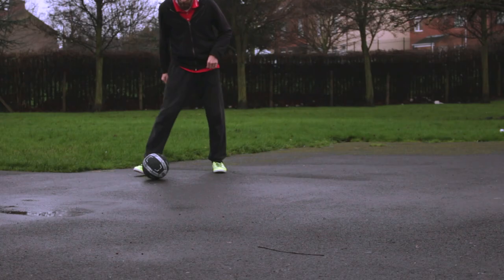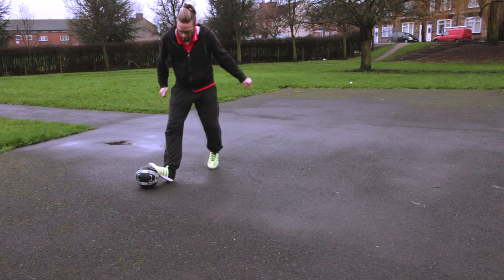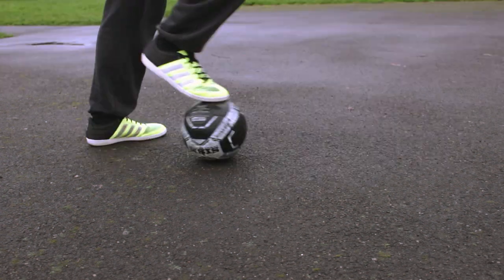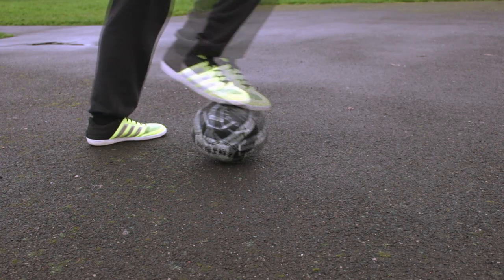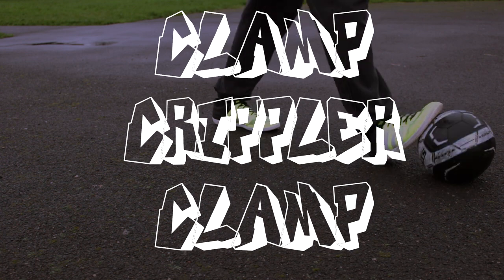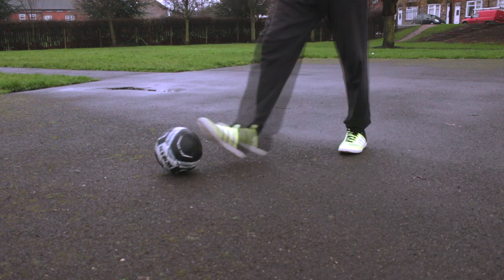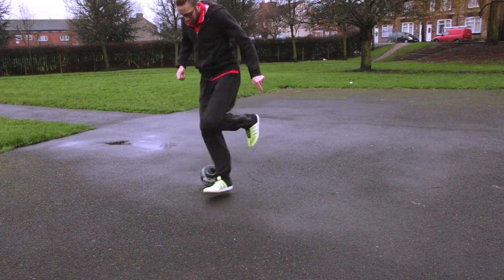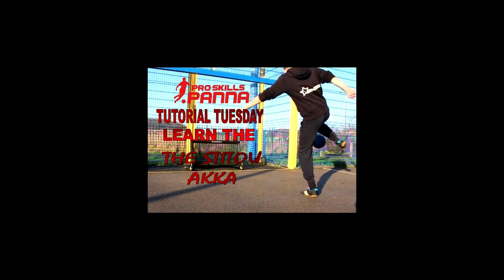TUTORIAL TUESDAY | LEARN STREET SOCCER THE CLAMP AND THE CRIPPLER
Up today we are covering two very basic but simple moves that are great to add into combinations. Also I've covered a small combination of the two moves.

Kieranproskills